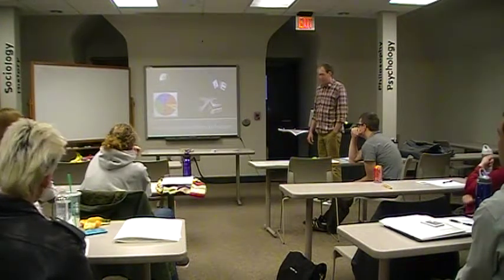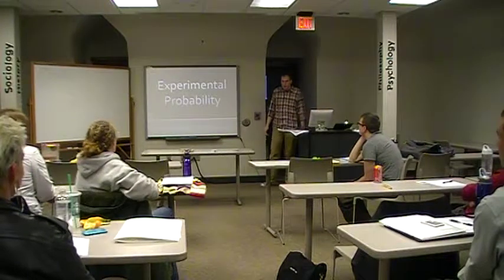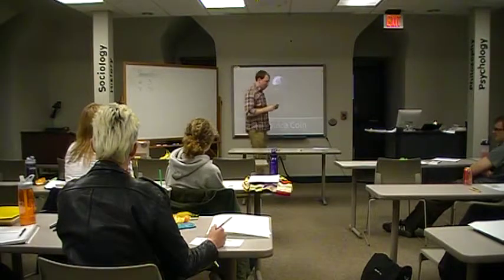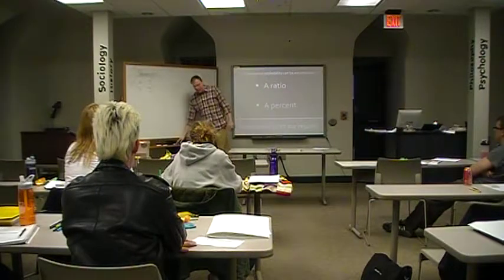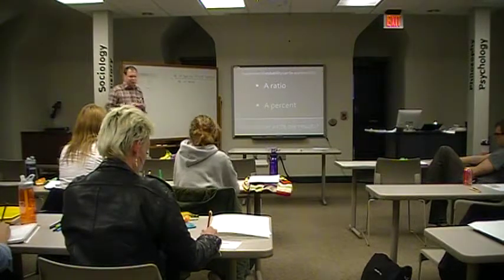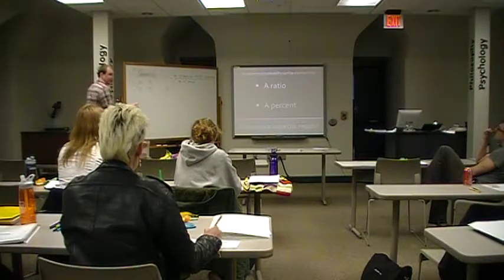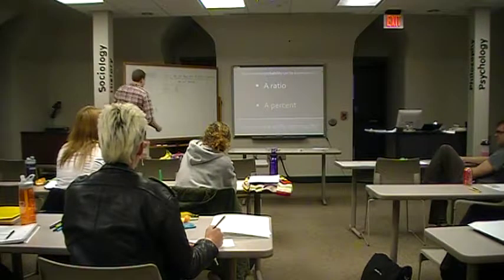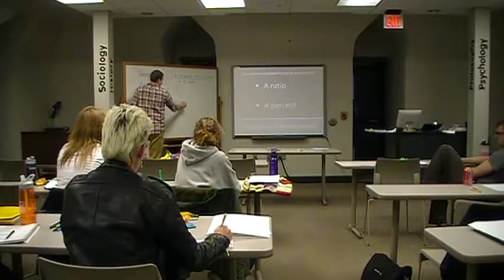Jordan Hofer - Math Lesson on Probability - Part 1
Math Lesson on Probability.
Flipping coins, rolling dice, dealing cards.
University of Sioux Falls EDU 508